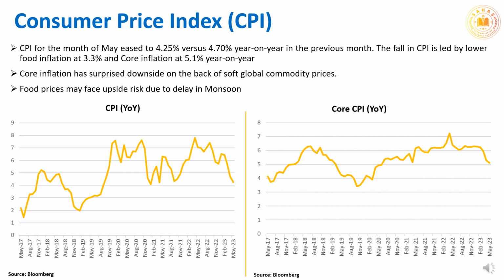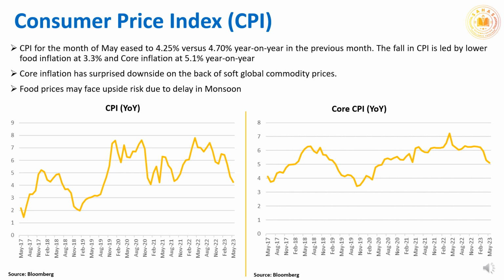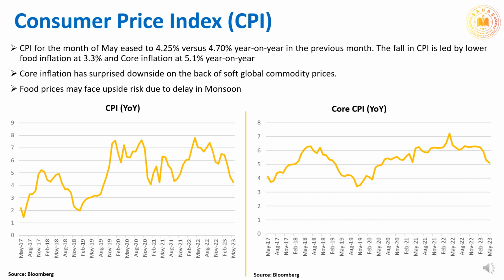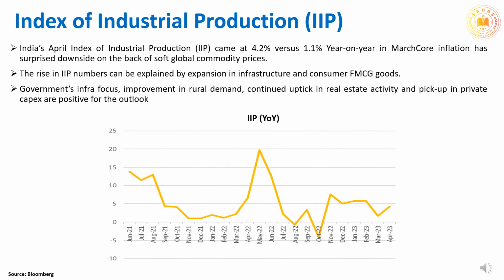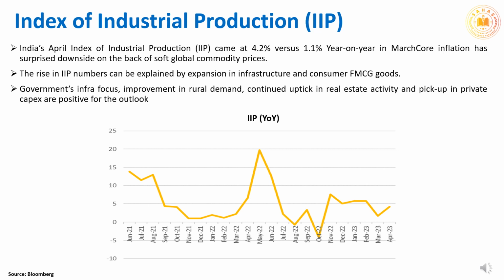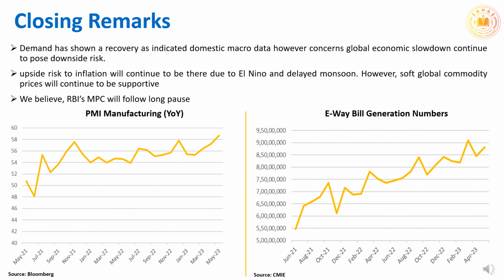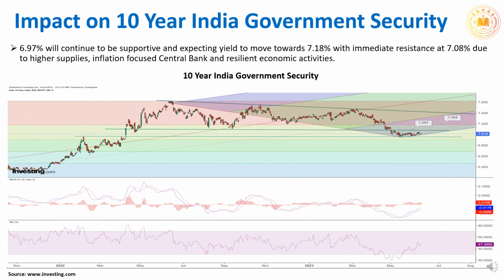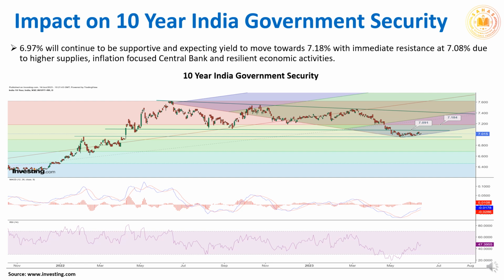India CPI and IIP Data Print Analysis | Consumer Price Index Analysis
India CPI data Analysis and IIP data Analysis
Consumer price index explained